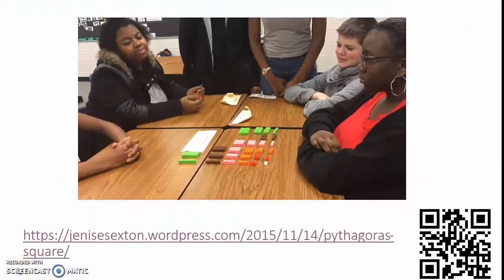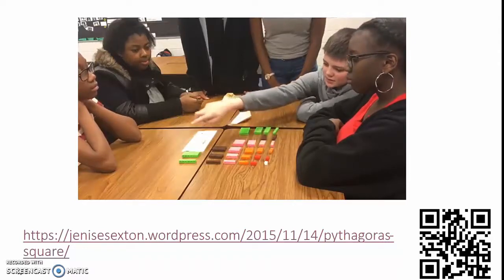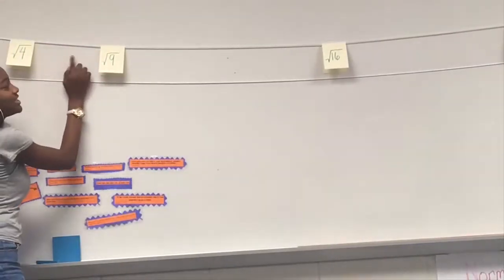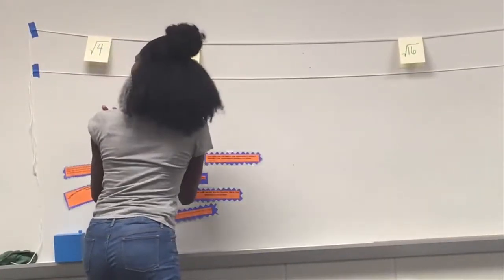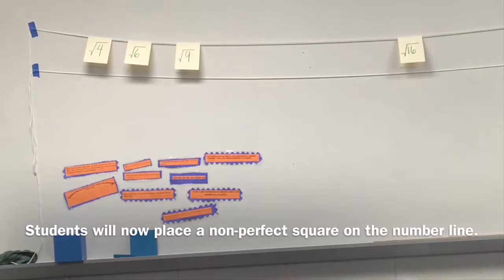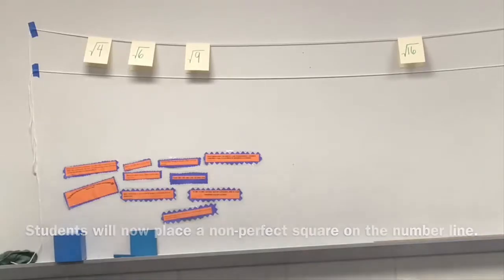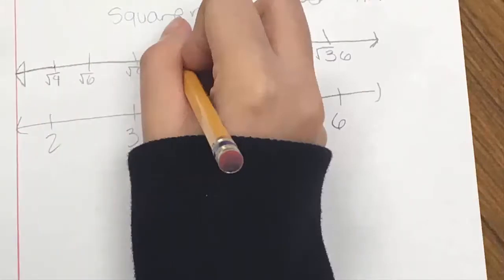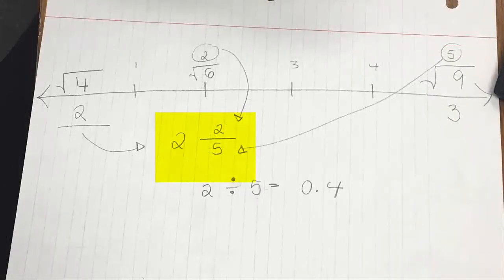8th Math MGSE8 NS 2 Video